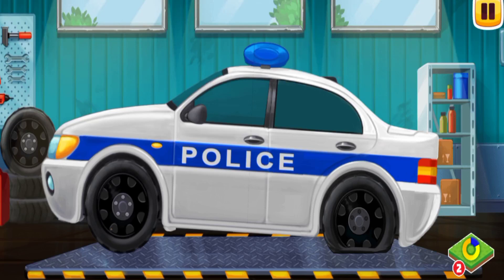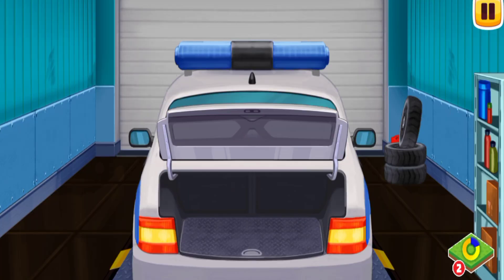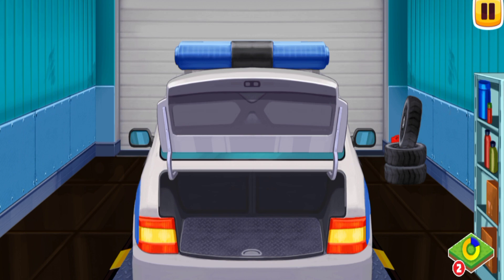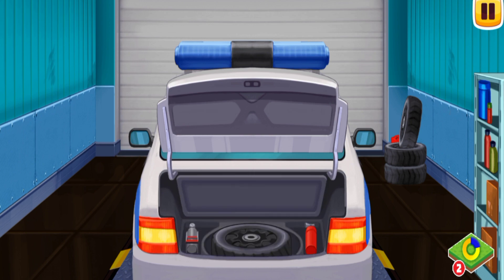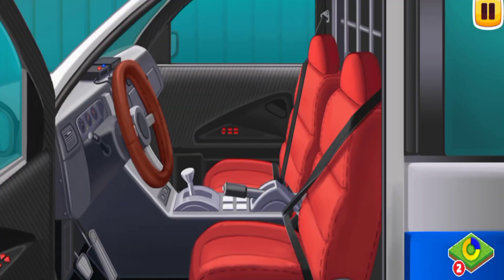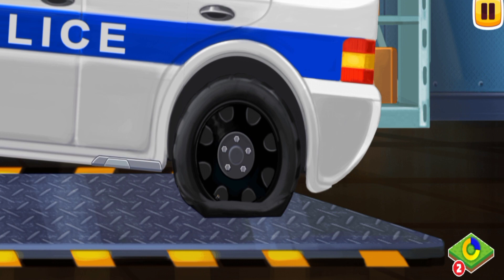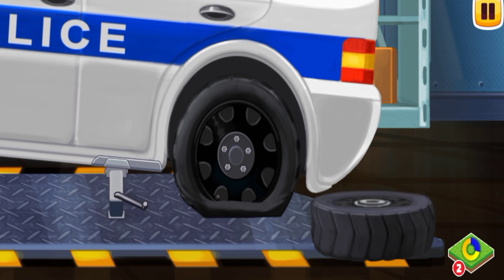Changing Police Car Tires, Kids Transport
Free truck simulator games mountains and hills and test your cargo